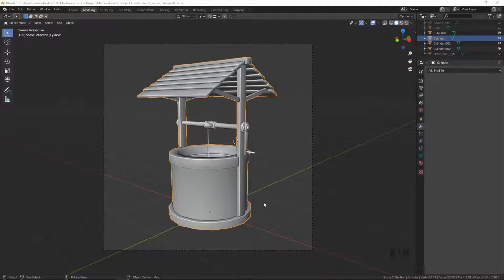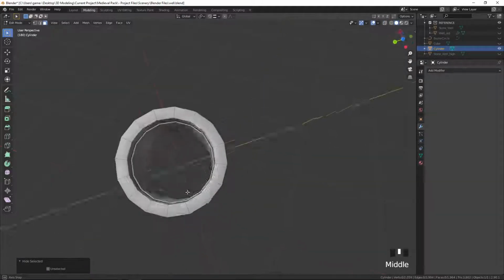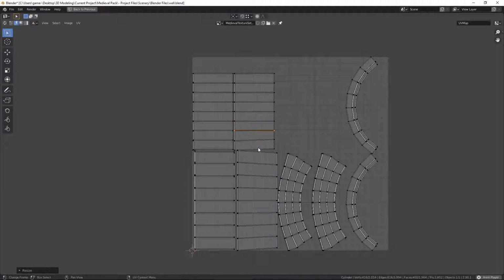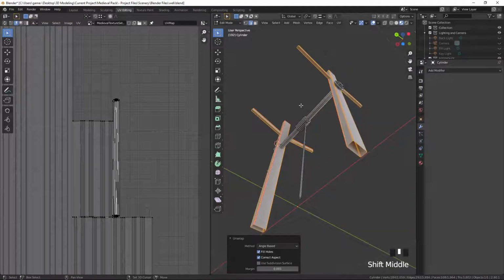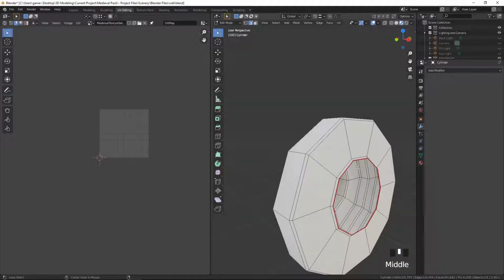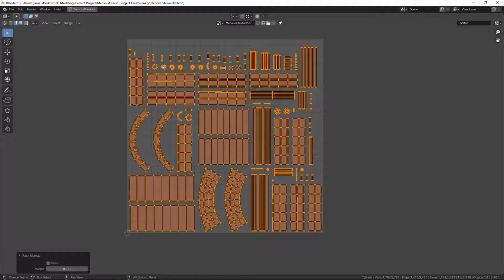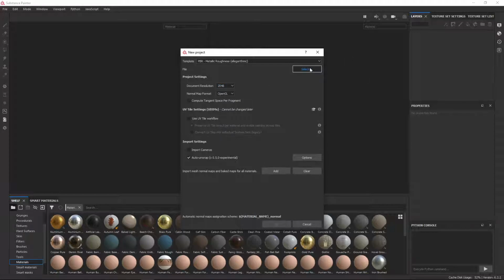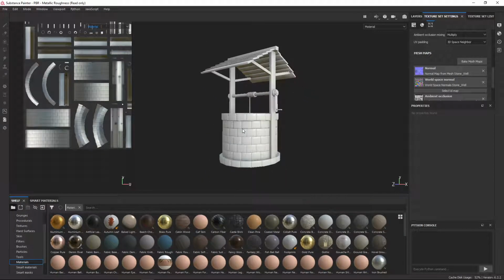Stone Well: Part 3 - UV Unwrapping and Baking Normals (Blender & Substance Painter)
Part three of a four part series following my process creating a high detail stone well mesh followed by a low poly mesh in Blender, then baking the normals from the high poly to the low poly model and then painting it in Substance Painter